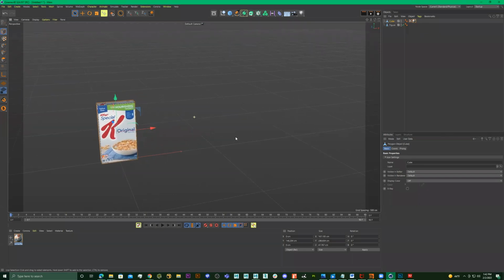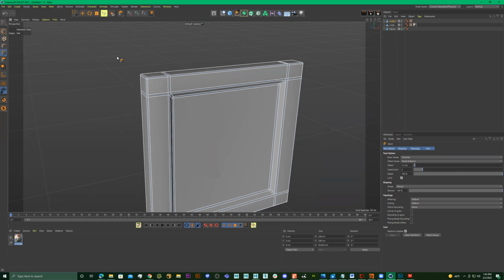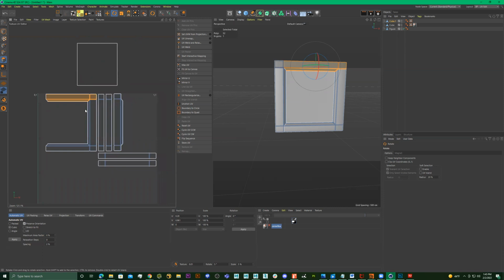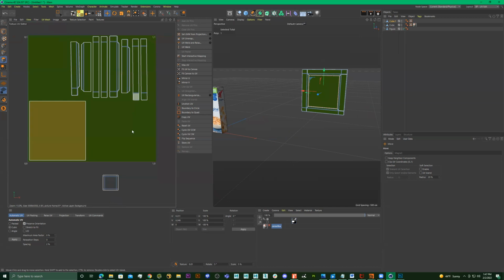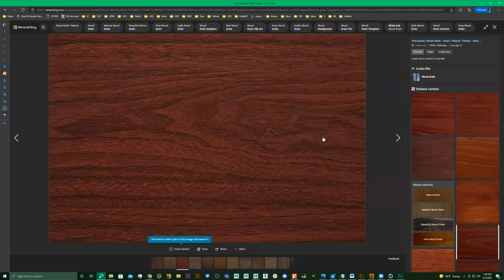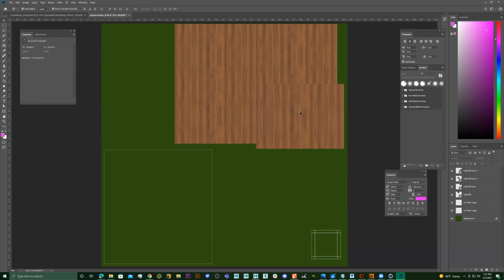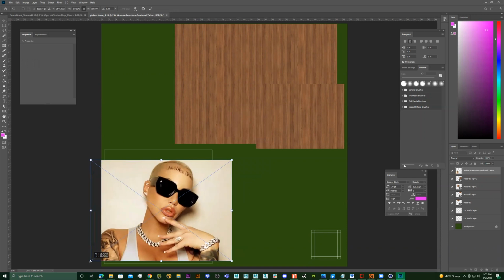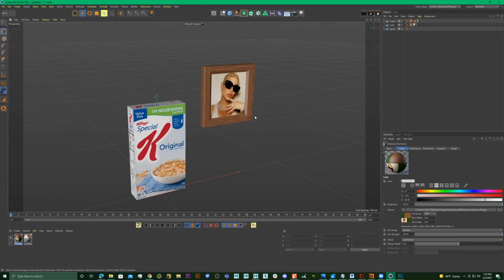Cinema 4d || Modeling a Celebrity Picture Frame & UV in Photoshop